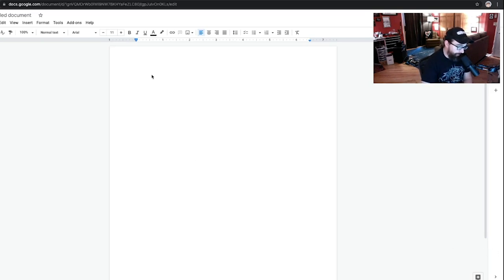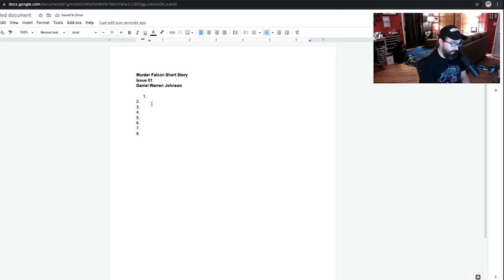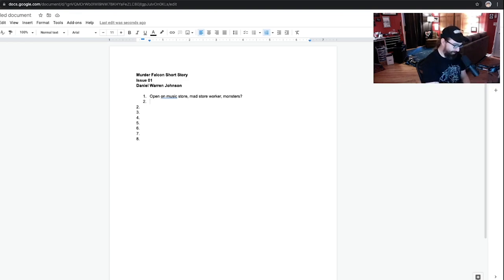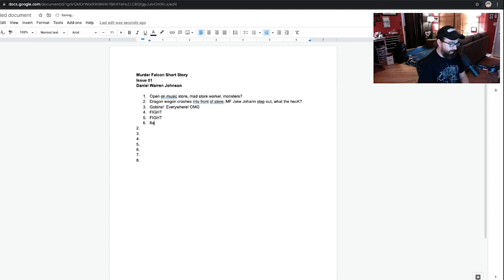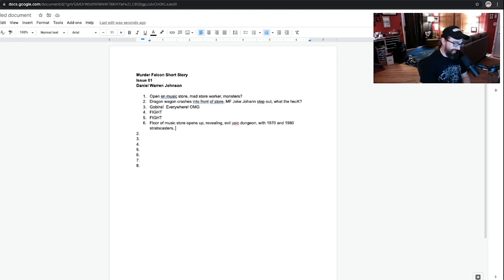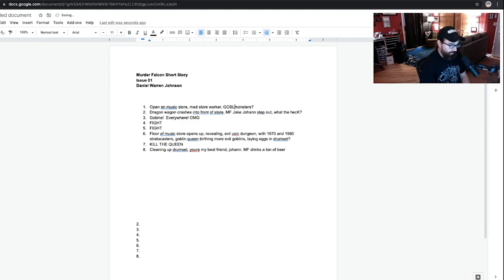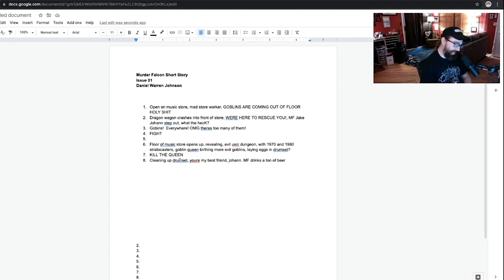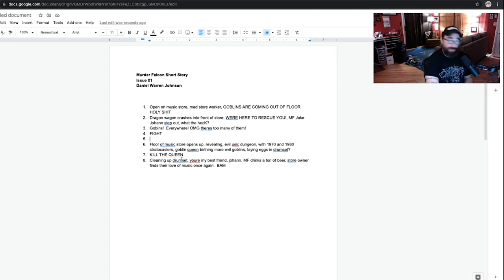PROCESS SHOTS Episode 1 | Murder Falcon Short Story Ideas